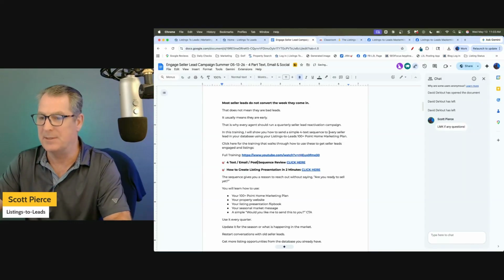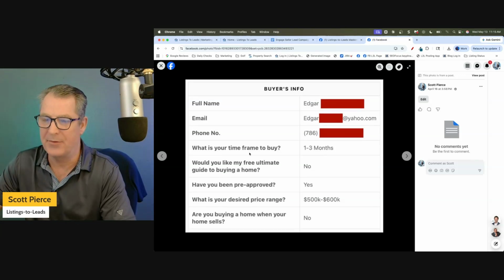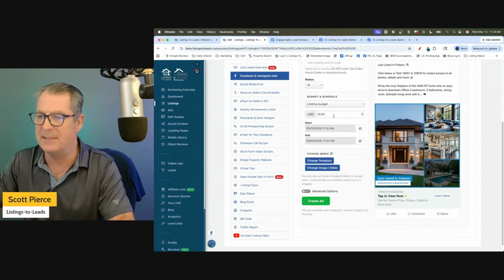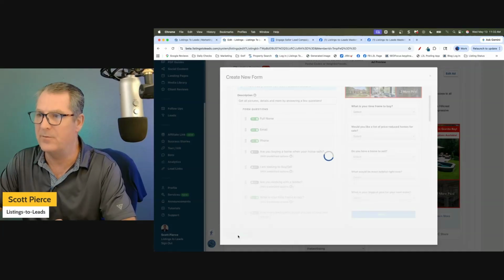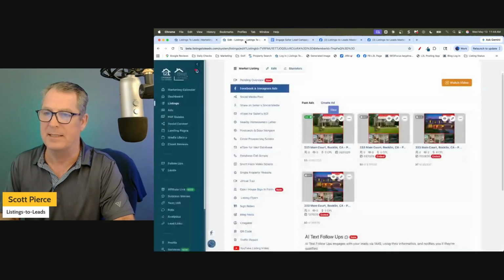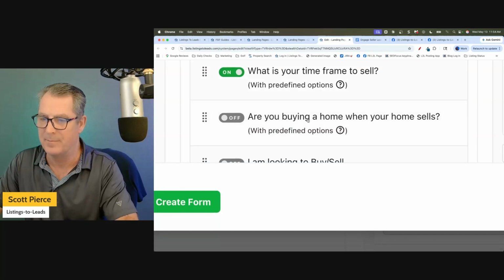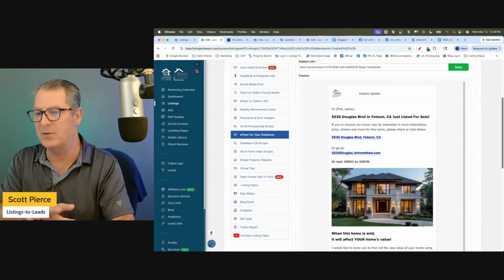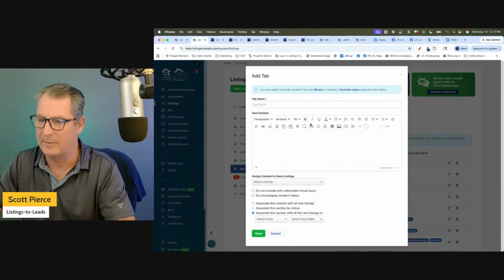Listings-to-Leads Facebook Ads Training: Lower Cost Per Lead, Custom Questions, and Follow-Up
In this webinar, the host walks Listings-to-Leads users through running effective Facebook and Instagram lead ads for listings, pending/sold homes, home value offers, PDF guides, and custom IDX lists, emphasizing staying with platform presets, setting appropriate budgets (about $10/day for buyer listing ads and about $15/day for seller lead ads), and using location/radius settings carefully. He shows how custom form questions can improve follow-up and potentially increase engagement, explains how to turn off high-cost ads and rerun them, and how to extend strong-performing ads by increasing budget and end date. The session also highlights CRM integrations, optional AI text follow-up, ready-to-send database email/text blasts based on NAR existing home sales data, an automated ads option for teams/offices, a strategy of marketing three listings per week, and adding reusable “sections” (e.g., 3D tours/video) to listing presentations.

00:00 Welcome and Client Chat
01:15 Campaign Links Overview
04:01 Buffering and Tech Check
04:49 Training Hub and Success Stories
05:51 Facebook Ads Kickoff
07:21 Lead Form Questions Strategy
09:59 Fixing High Cost Leads
14:06 Login and Email Blasts
18:16 Automated Ads for Teams
20:07 Manual Listing Ad Setup
24:42 CRM and AI Text Follow Up
28:16 Customize Form Questions
31:14 Extend Winners Cut Losers
33:42 Seller Leads with Pending Ads
38:27 Seller Ad Questions and Rules
39:34 Home Value Call Flow
40:05 Marketing Plan Flipbook
41:38 PDF Guide Ads Strategy
45:17 Home Value Landing Ads
49:19 Custom Link Cash Offer
52:38 IDX List Custom Ads
57:31 Carousel Ads Best Use
59:42 Fabrice Listing System
01:05:44 Q&A Sections Feature
01:13:02 Shelter Pet Post Hack
01:16:06 Final Wrap Up